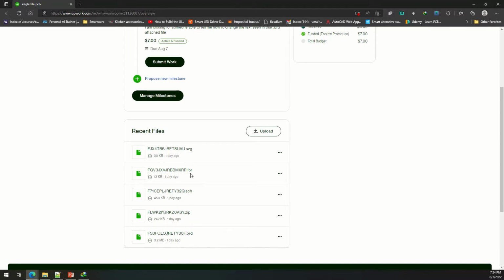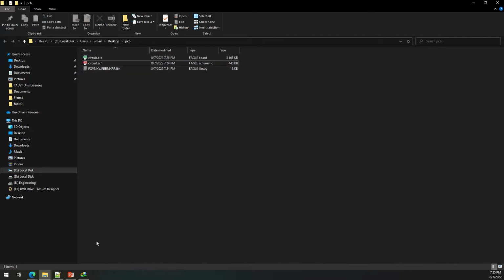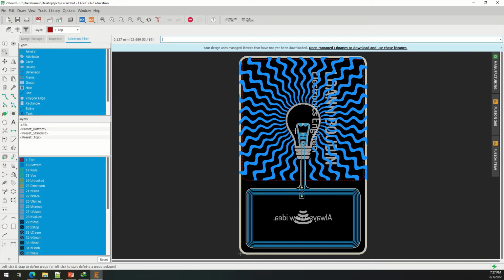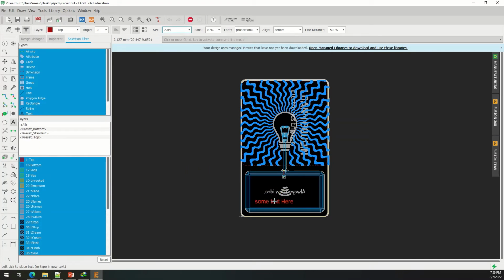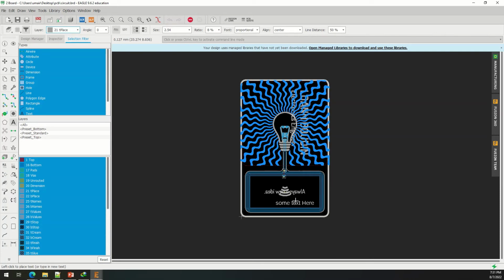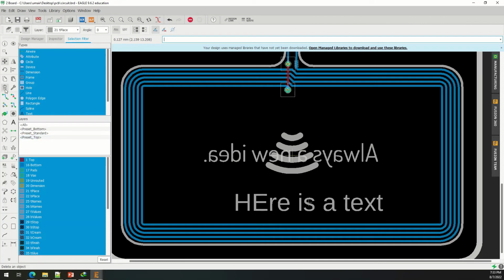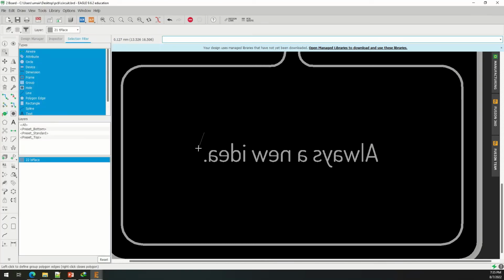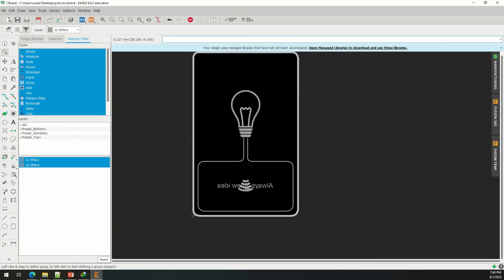How to edit text on Eagle PCB - real example